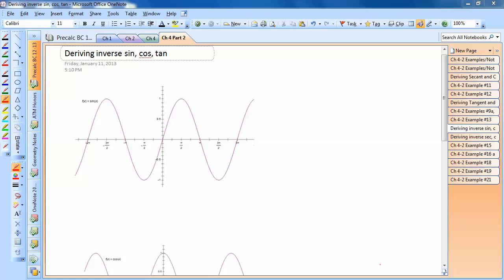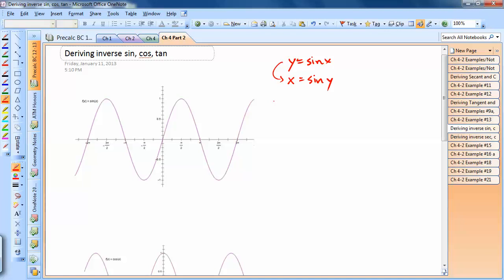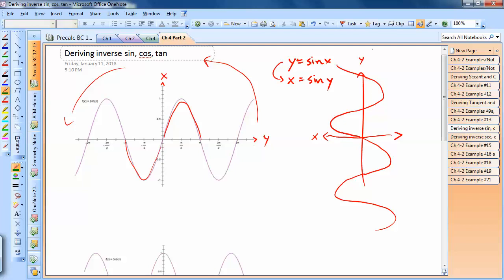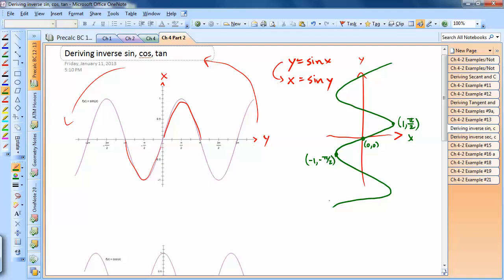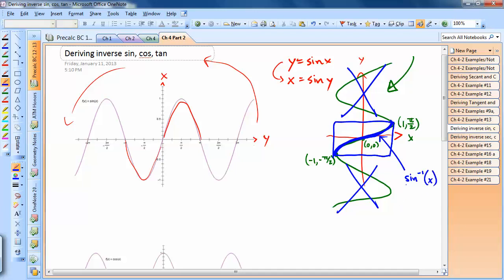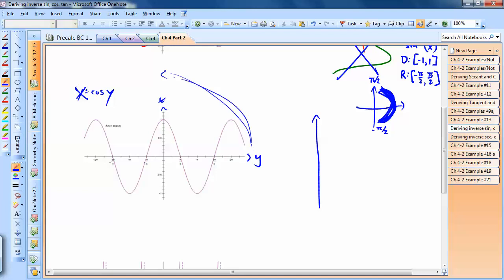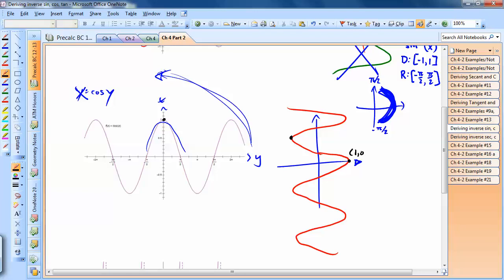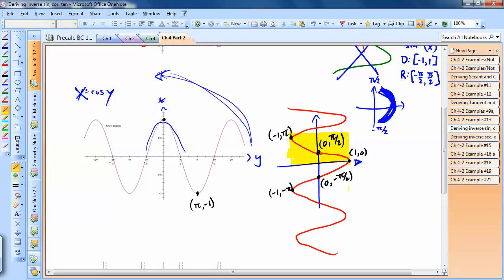Ch 4-2 Deriving Inverse Sine and Cosine Graphs